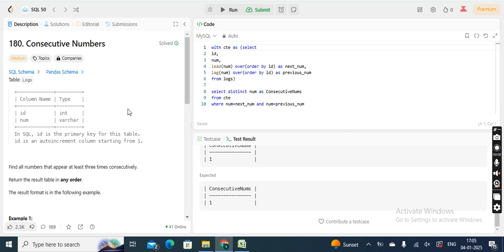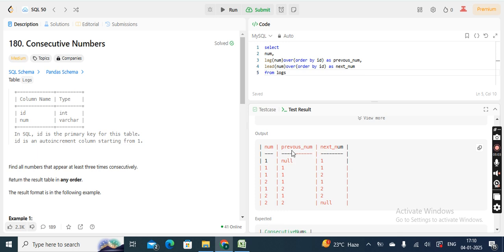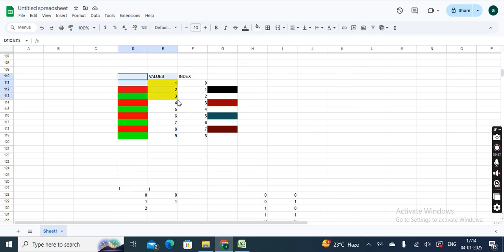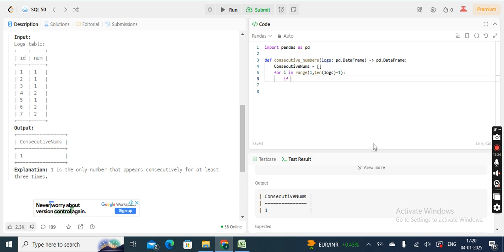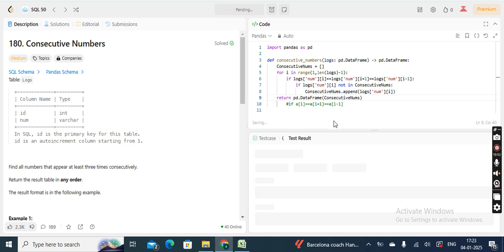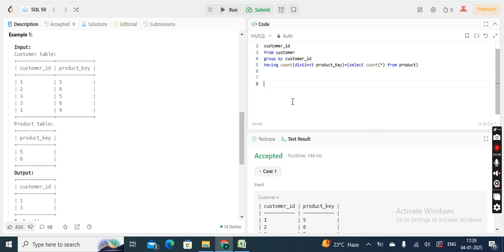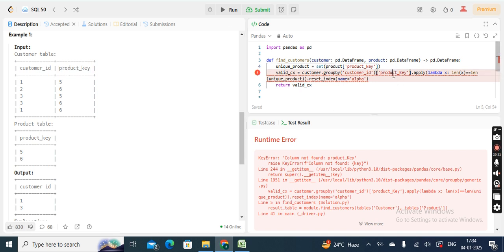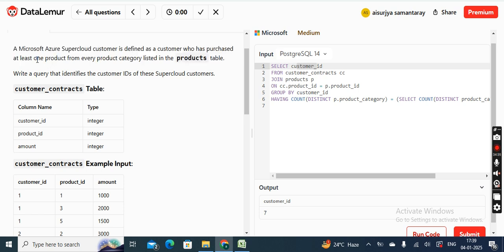"LeetCode + SQL +Pandas Solutions + Microsoft Interview Question Discussion 🚀"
"Looking to ace your next data analyst or data science interview? In this video, I take you through:
1️⃣ Step-by-step solutions to LeetCode questions using both SQL and Pandas, showcasing how to tackle problems efficiently.
2️⃣ A deep dive into a Microsoft interview question, where I break down the problem, explain the logic, and show the optimal approach.

Whether you're preparing for coding interviews or want to level up your SQL and Python (Pandas) skills, this video has got you covered!